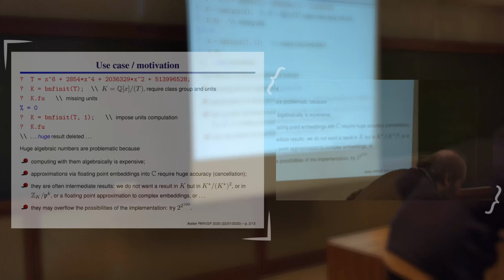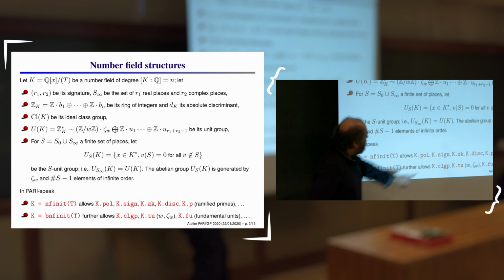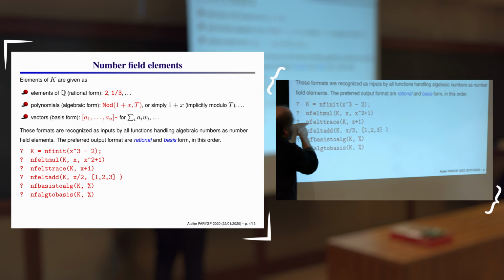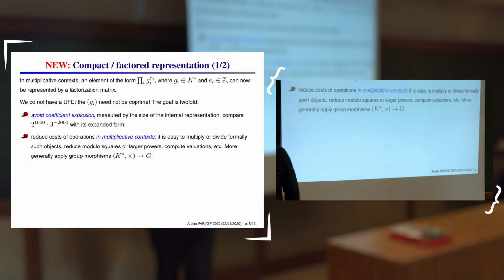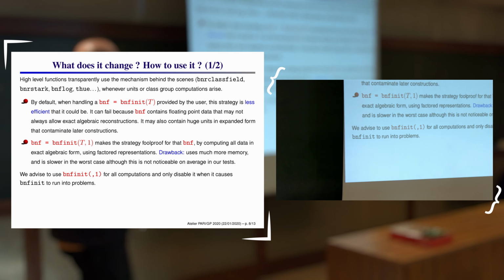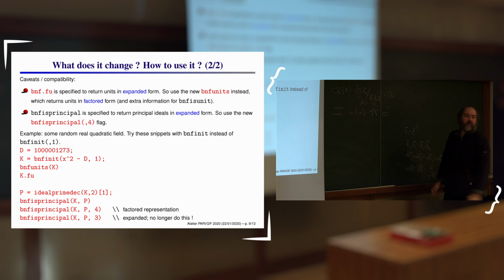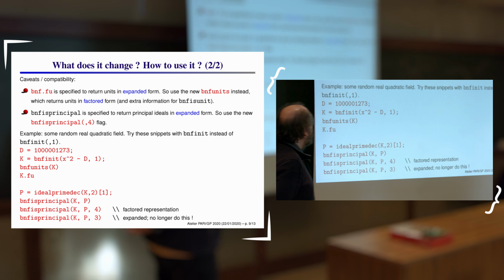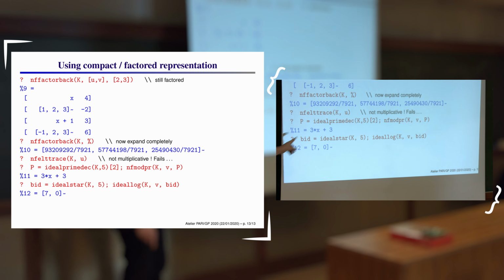Karim Belabas - S-units and compact representations in number fields